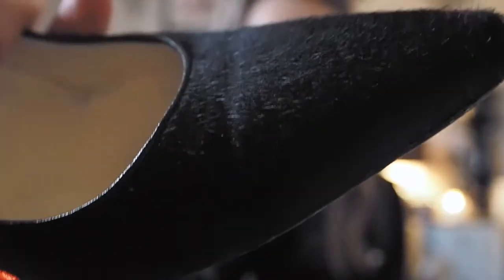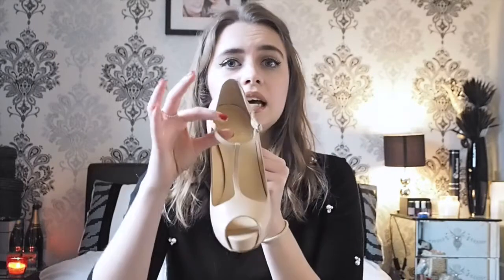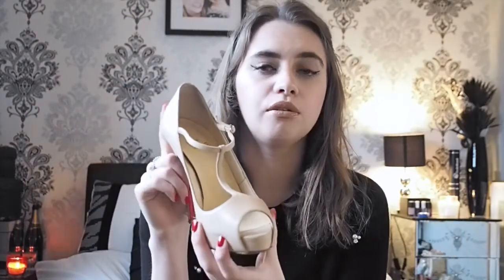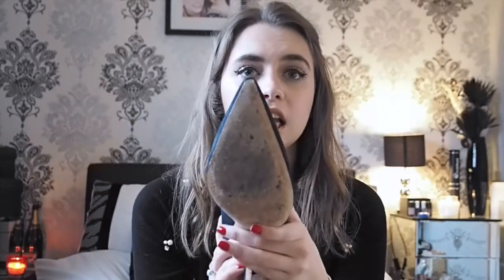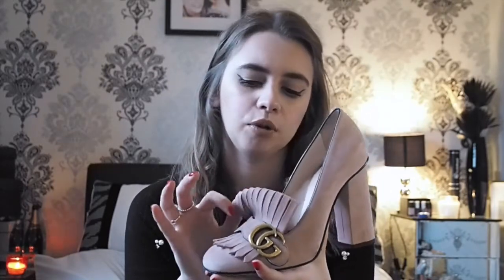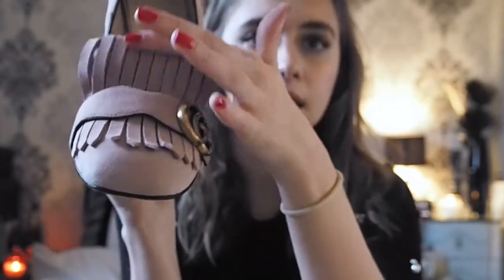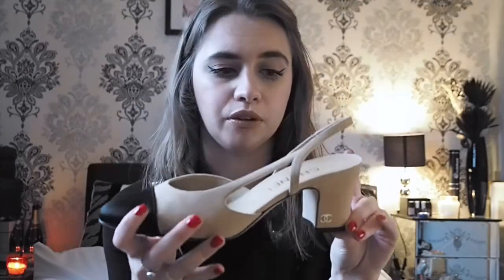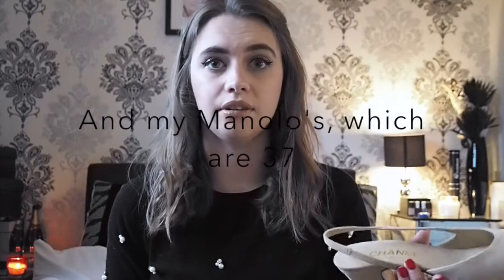Top 5 Luxury Shoes | CHANEL, Louboutin, GUCCI, Manolo Blahnik, Brian Atwood | Emma Sales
From a luxury shoe addict - here are my top five luxury shoe purchases.

Brian Atwood Devel's
Christian Louboutin Mary Jane's